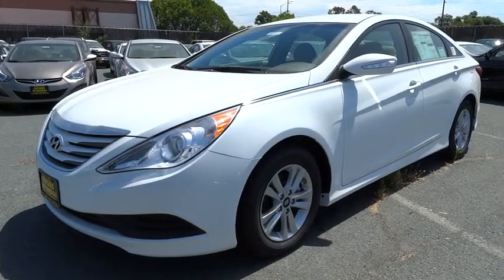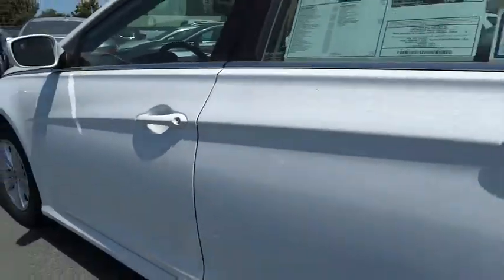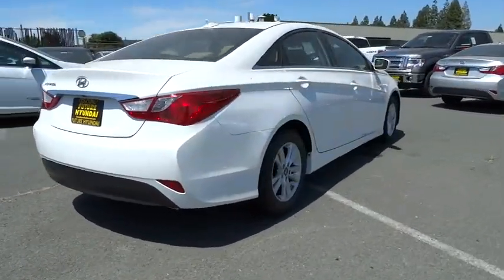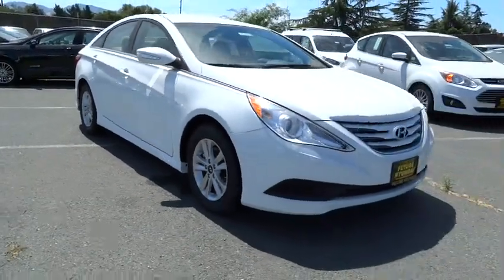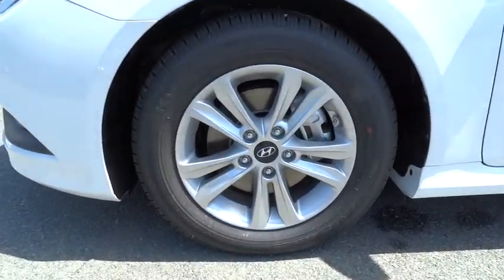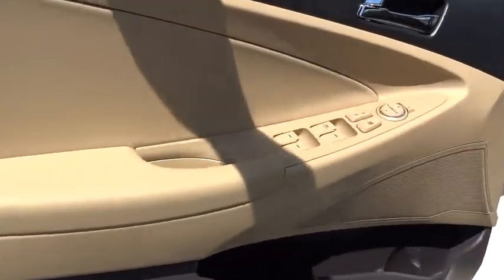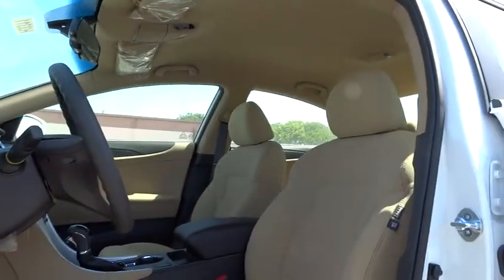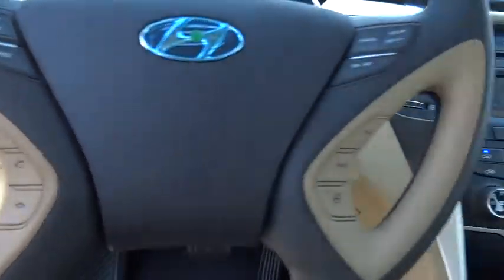2014 Hyundai Sonata Walnut Creek, East Bay, Dublin, Concord, Livermore H3311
2014 Hyundai Sonata GLS BLUETOOTH - Stock#: H3311 - VIN#: 5NPEB4AC4EH934527

Future Hyundai
1051 Burnett Ave